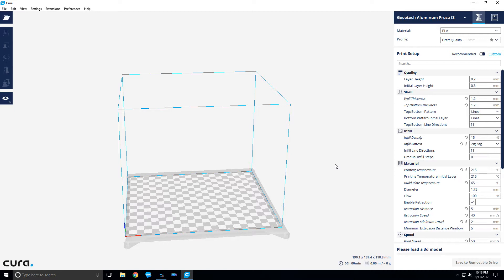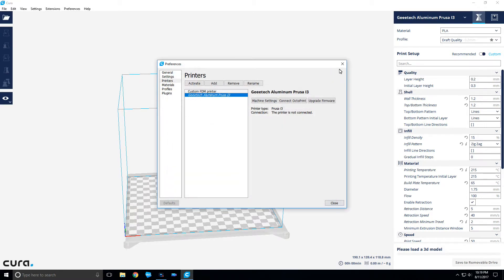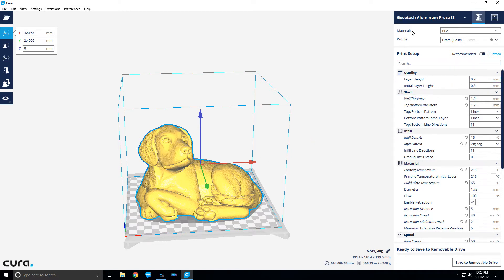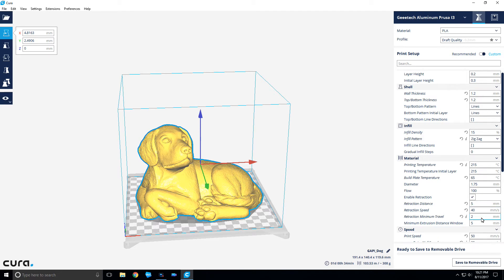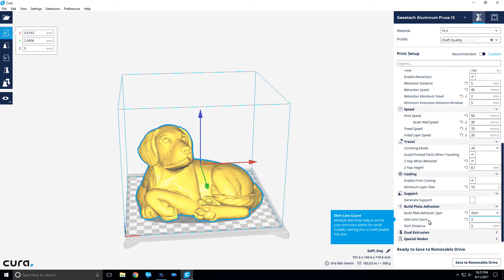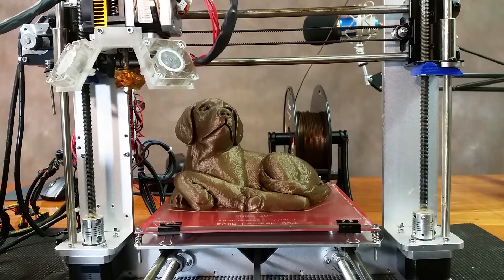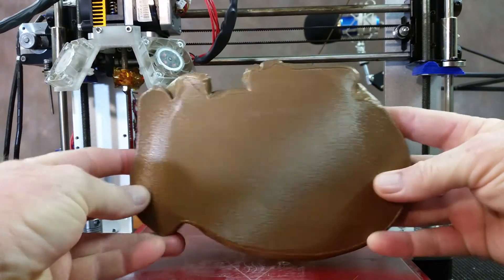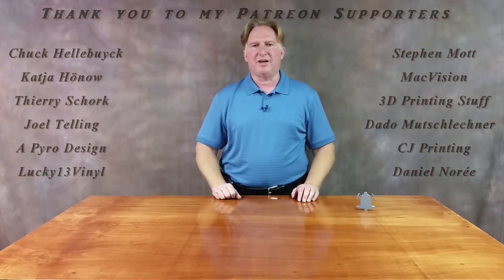Using Cura 2.6.2 to print a Huge Dog on the Geeetech Aluminum I3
Hi Guys!

Recently my Cousin's family had a Labrador Retriever that was bitten by a Rattlesnake.  It was so bad that they had to put it to sleep.  The entire family is heart broken.

My Aunt Helen asked if I could print them a dog like I had printed for her.  That it looked just like the dog they lost.  That it would help the children feel better.  So I decided to print it as big as I could on the biggest printer I had, the Geeetech Aluminum I3.

So in this video I show my settings in the new Cura 2.6.2 and print the biggest Dog I could in AMZ3D Copper PLA.

p.s.  I had to record the Cura walk through again because I lost the original file.